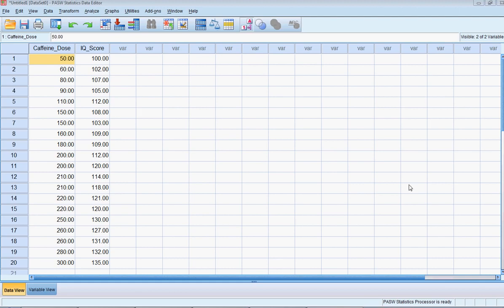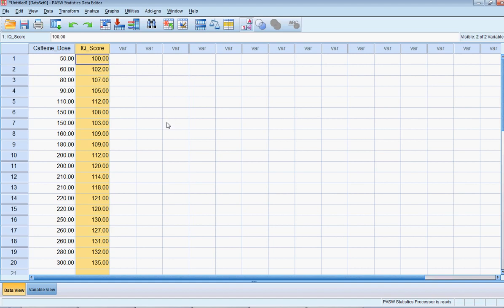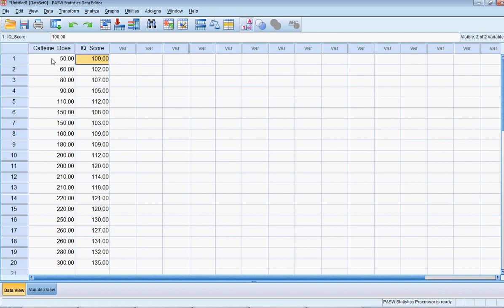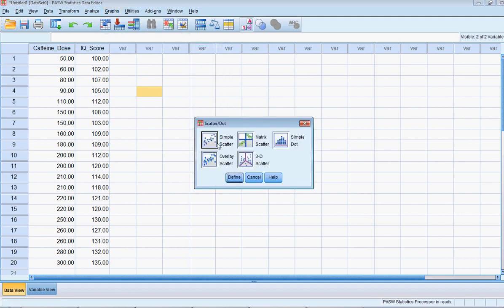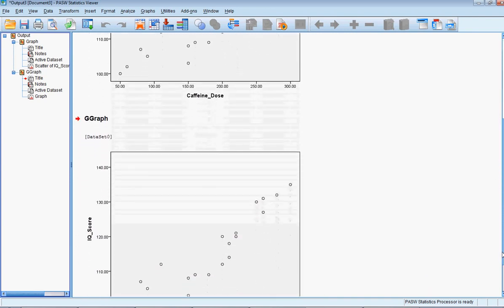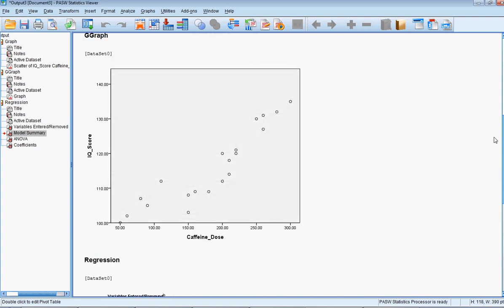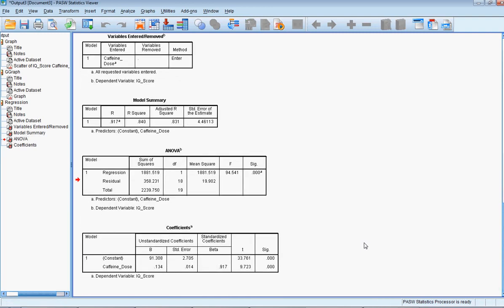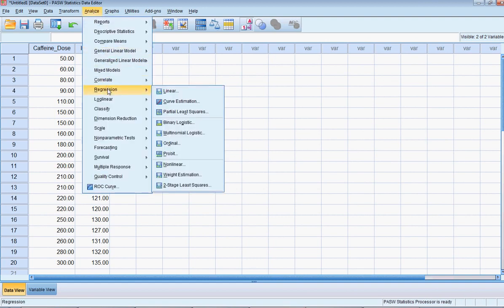SPSS for Beginners - Part 4 (Regression)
Learn how to use SPSS for your working or research purpose.